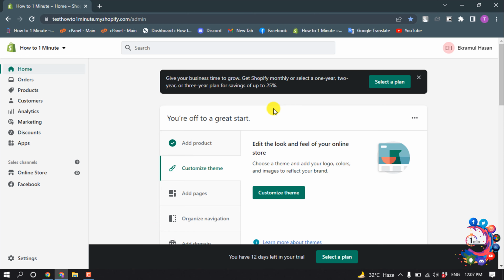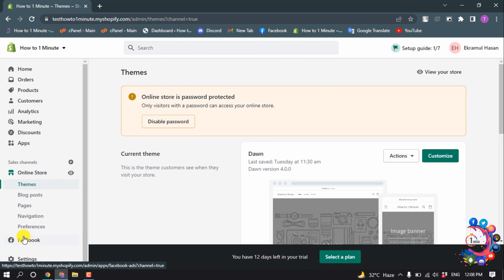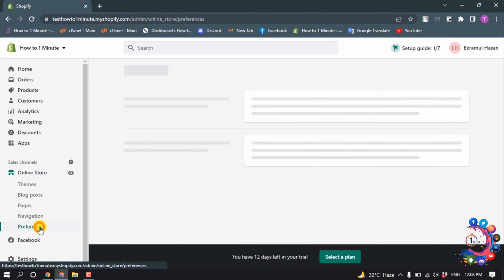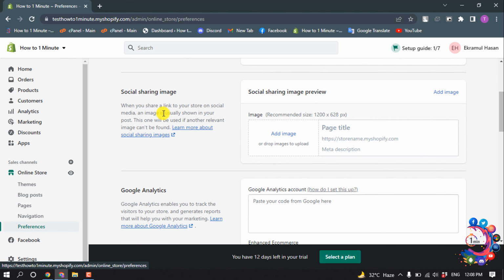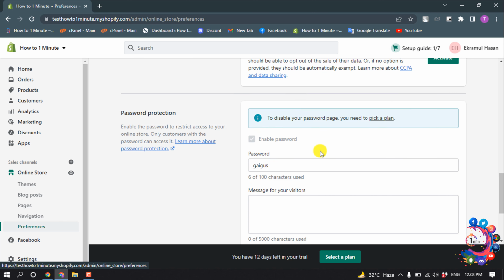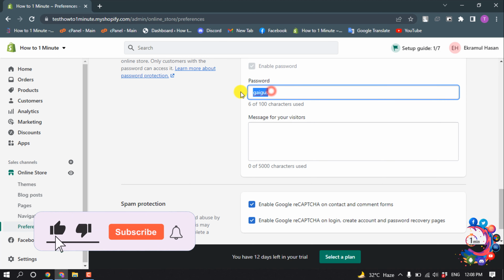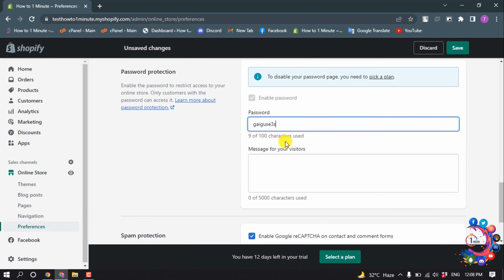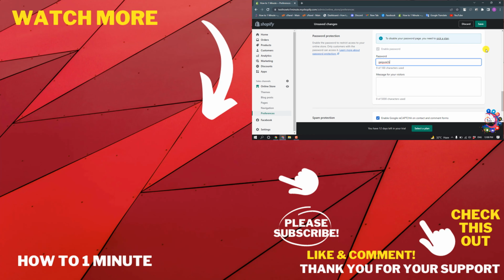How to put a password on shopify store 2026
From your Shopify admin, go to Online Store - Preferences.
Scroll to the Password protection area, and check Enable password.
In Password, enter the password that you'll give to the customers who you want to be able to access your online store.